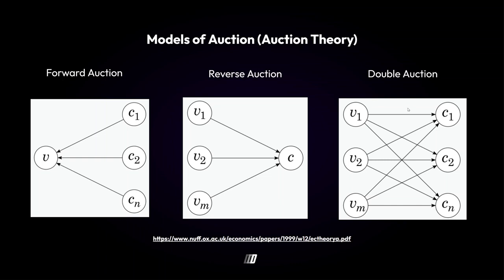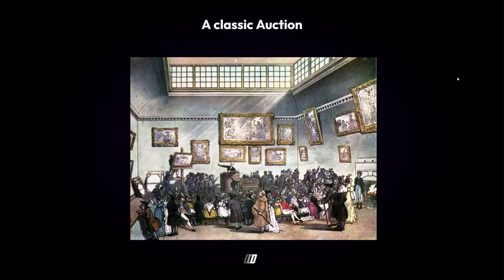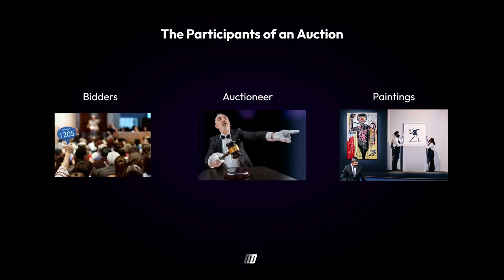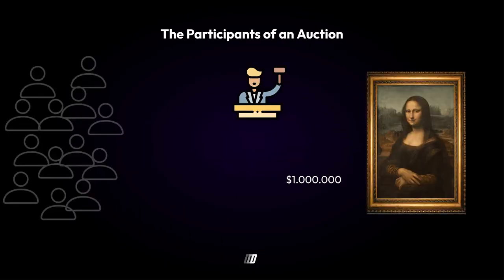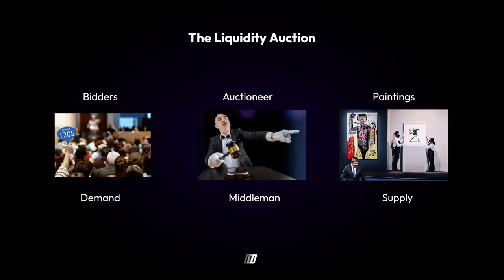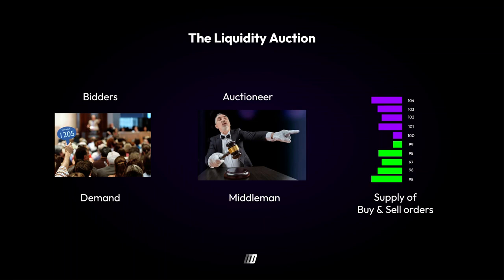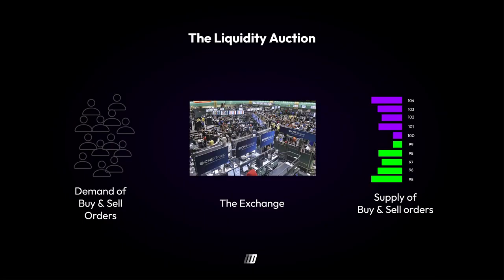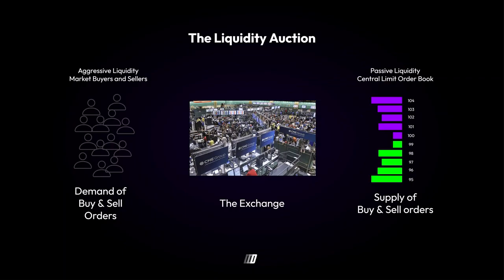7 Understanding the Auction